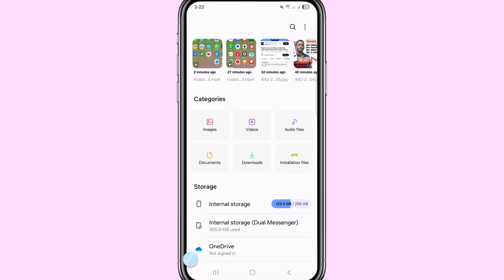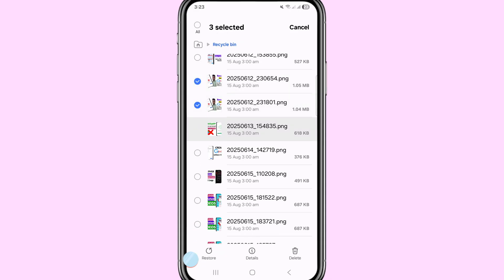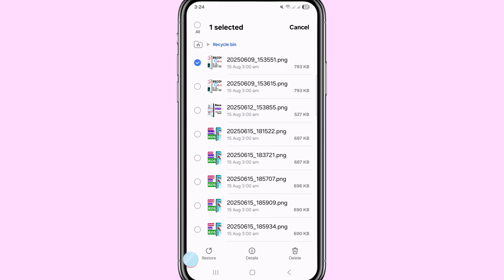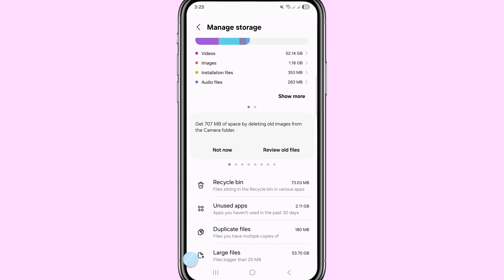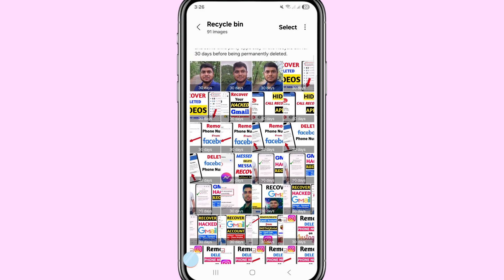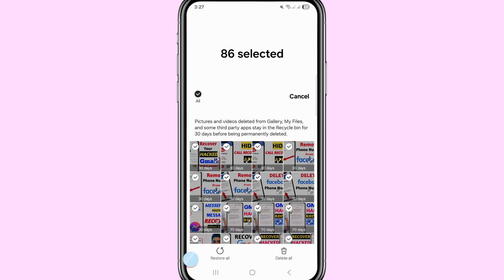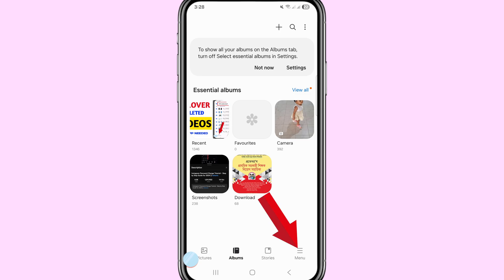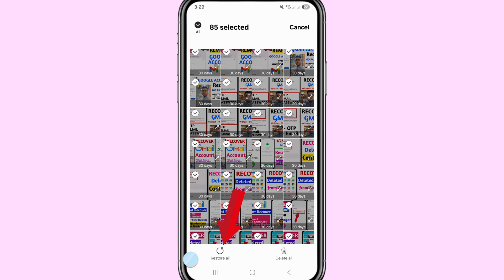How to Recover Deleted Photos on Android 2025 | 100% Working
📌 Description:
Recover your deleted photos on Android easily in 2025! 📱 In this video, I will show you step-by-step how to restore deleted photos on any Android phone without losing quality. Works on Samsung, Xiaomi, Oppo, Realme, Vivo, OnePlus, and more. 100% working method tested in 2025.

Watch till the end to recover permanently deleted images from your gallery, Google Photos, or internal storage. No complicated software or computer required!

✅ Works on all Android versions
✅ Easy and fast method
✅ Tested and updated for 2025

📌 Topics Covered:

How to recover deleted photos on Android

Restore lost gallery images

Recover permanently deleted pictures

Photo recovery tips and tricks